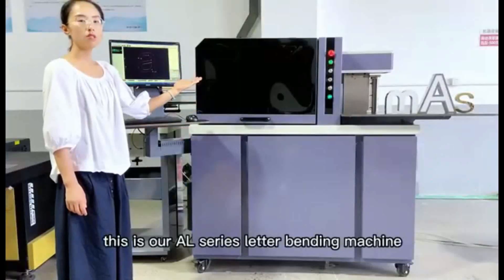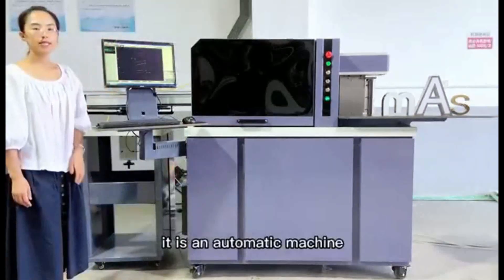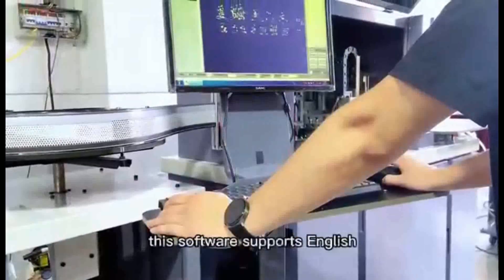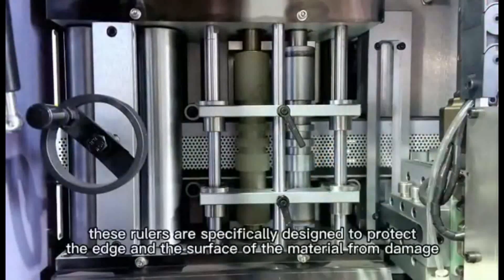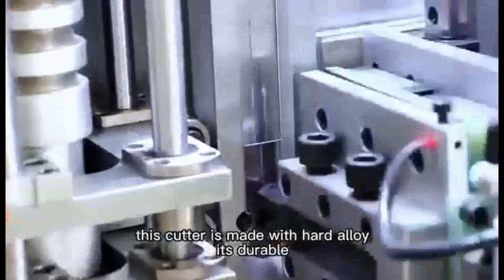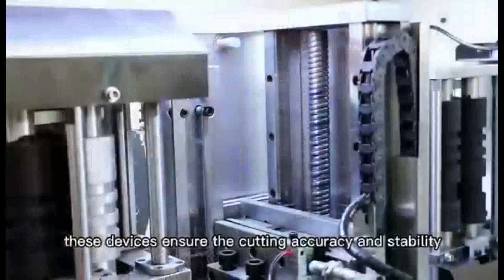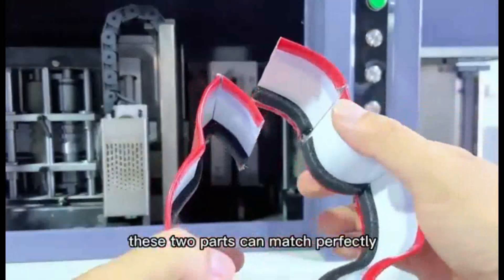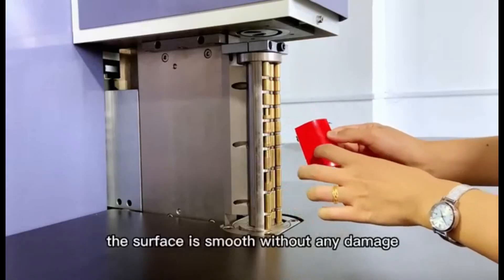SAVIJAČICA ZA 3D SLOVA DSD AL- 160/200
Tehničke karakteristike:
 Visina materijala: 10 –160mm/ 200 mm
 Materijali koji mogu biti predmet obrade: nerđajući čelik, pocinkovani lim, aluminijum, bakar i drugo
 Debljina materijala: 0,3 – 1,2 mm
 Minimalni radijus savijanja: 3 mm
 Maksimalna snaga: 2000 W
 Dimenzije mašine: 1900 x 900 x 1600 cm
 Težina: ~500 kg
 Napajanje: 220V (+/-10%)